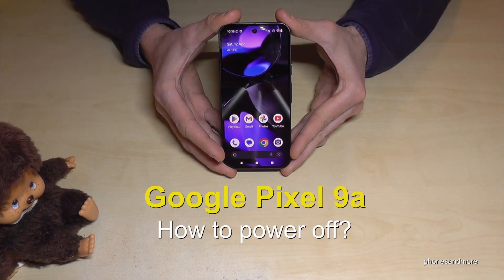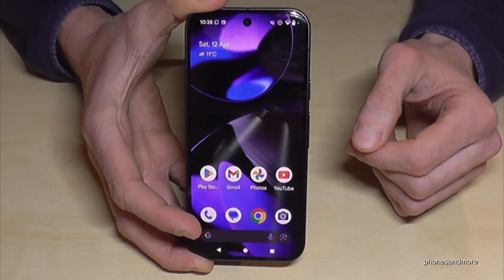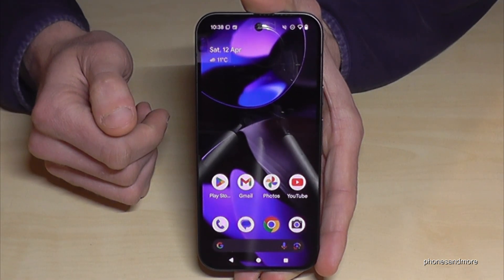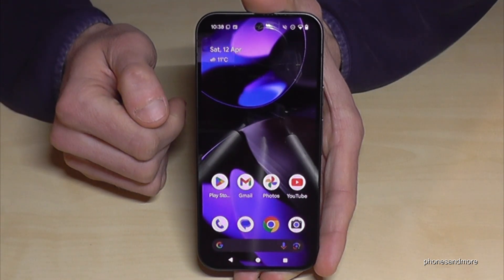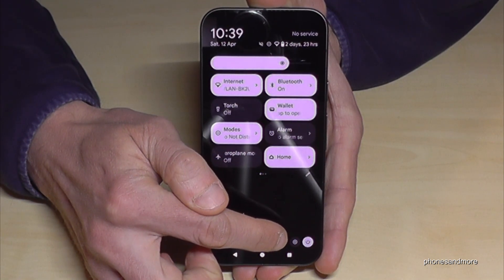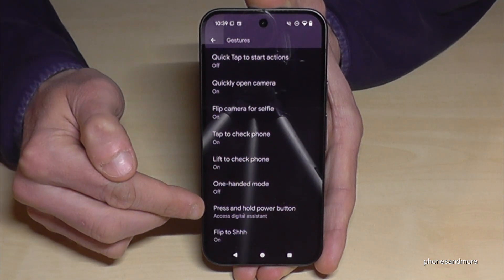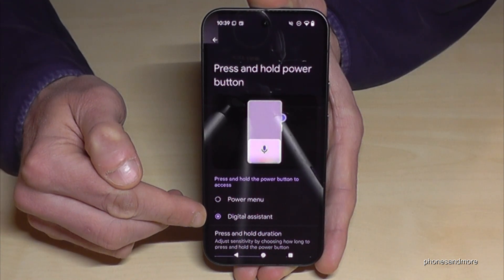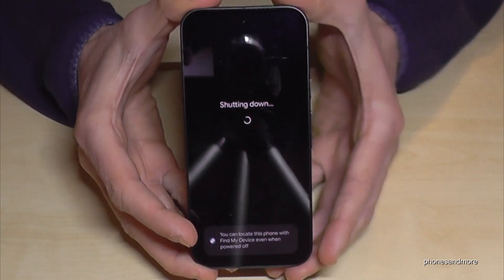Google Pixel 9a: How to turn off the phone? And how to set up the Power Button?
With this video, I will show you, how you can shut down the Google Pixel 9a.  I will show you also, how you can set up the Side-Button as a real Power-Button

There are 2 ways to turn the phone off:

Way 1:
Use the "Side"-Button (former "Power"-Button) in combination with the "Volume Up"-Button and press it at the same time. After you can tap "Power off" or Restart the Pixel 9a.

Way2:
Swipe down twice from the top to have the full shortcuts and right below of the screen you will find the "Power Off"-Symbol.